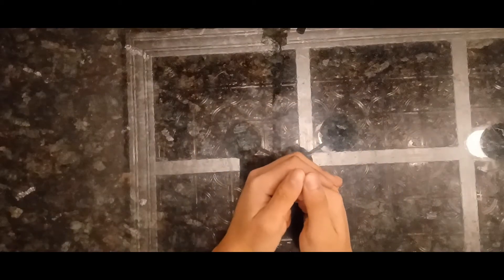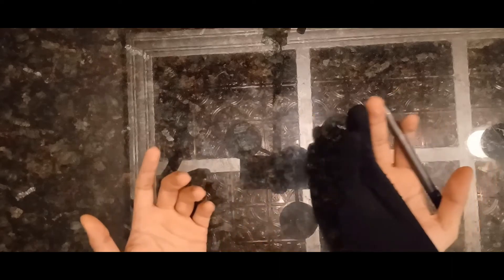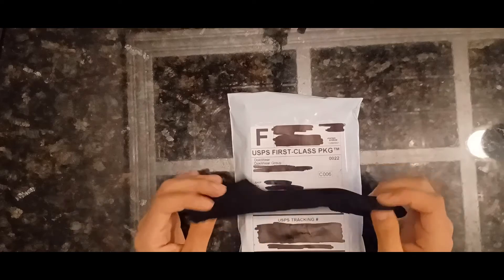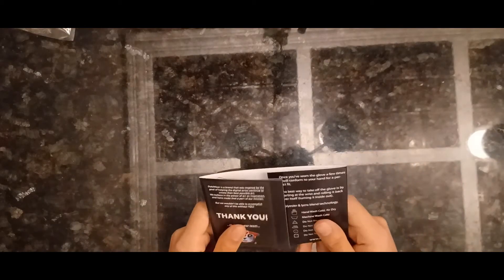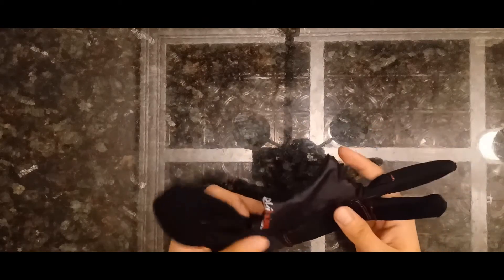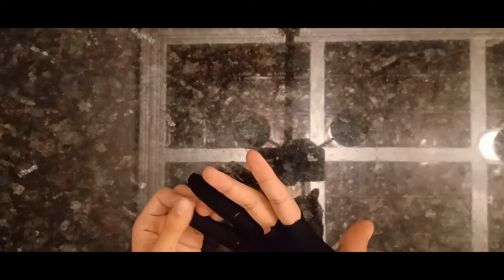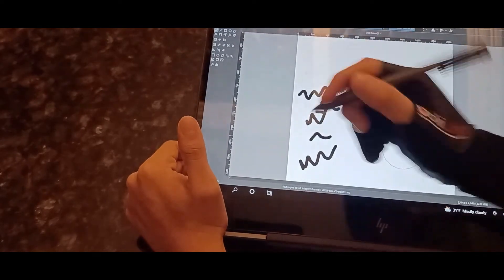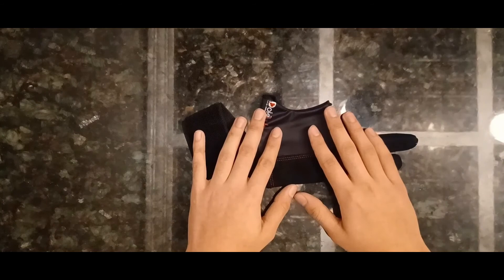The Perfect Drawing Glove for Laptop and Tablet Users?!?! - Mazo Black V3 Silverback by DokiWear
Note To Self:
- Talk with more clarity
- Center the video
- Discover Humor

Let me know of anything you'd be interested in seeing!!!